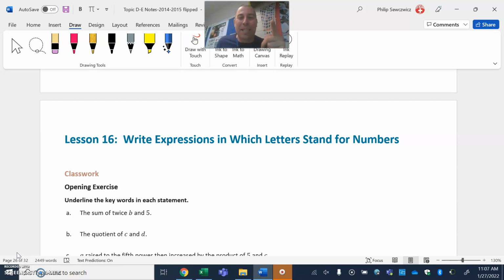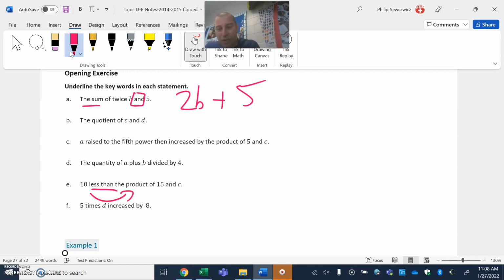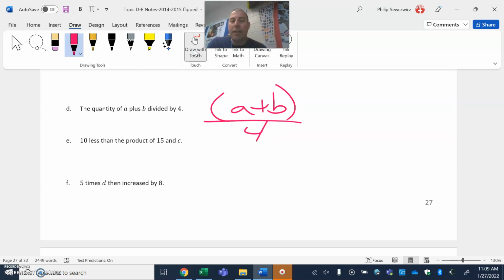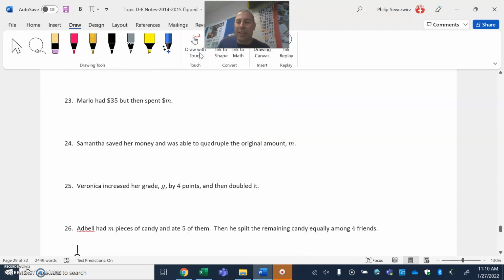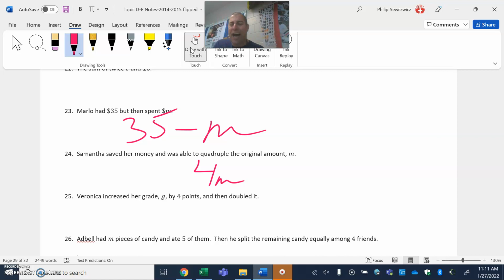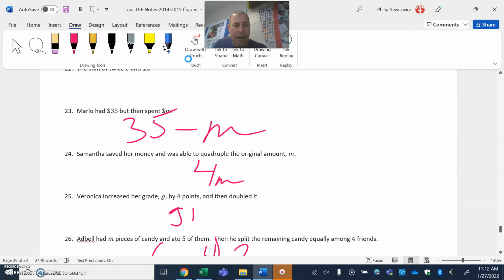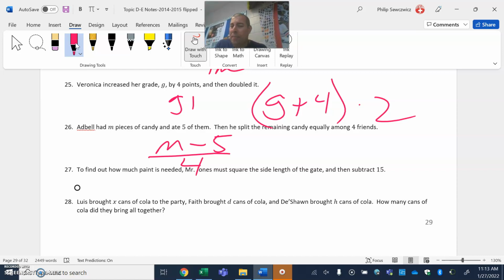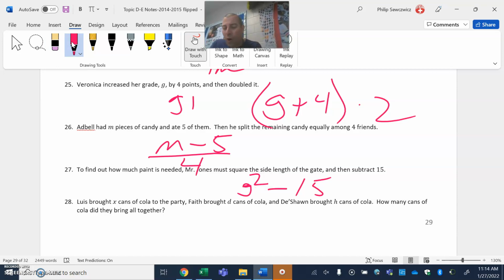6th Grade unit 4 lesson 16